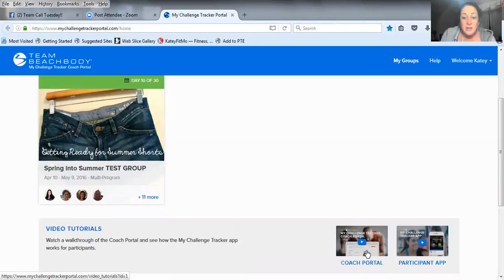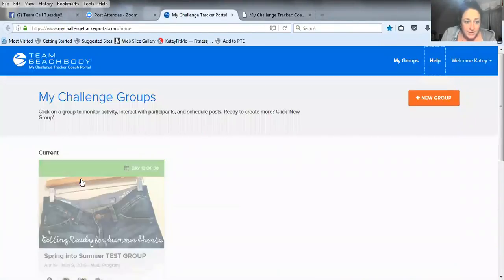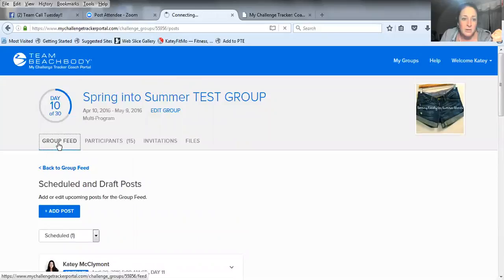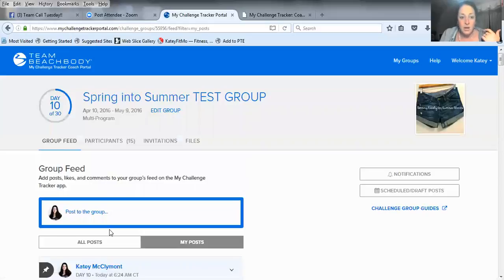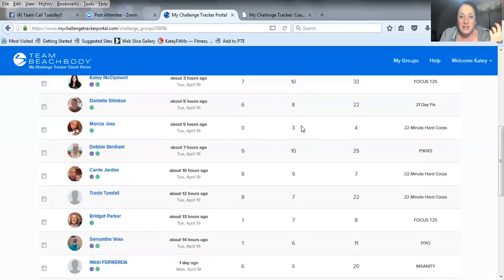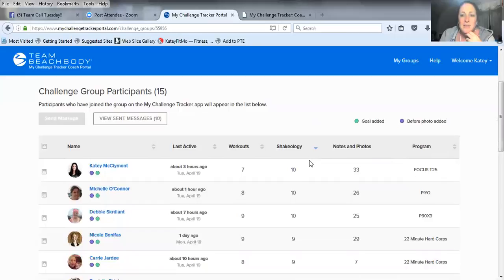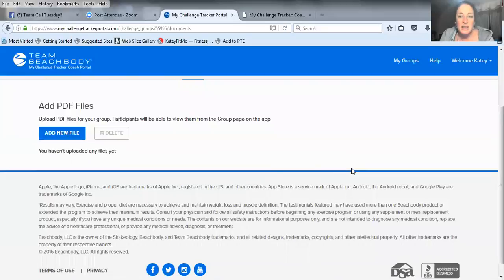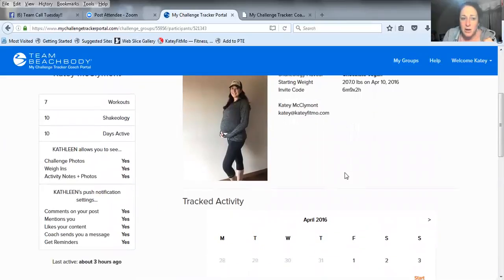Team Call Tuesday! 4.19.16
My Challenge Tracker Ap